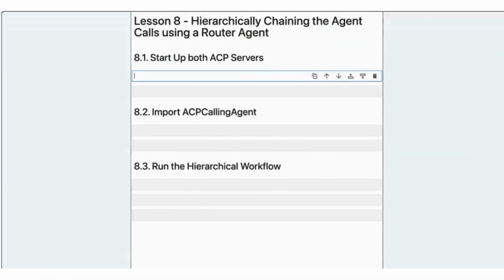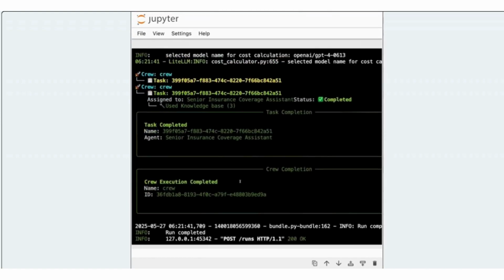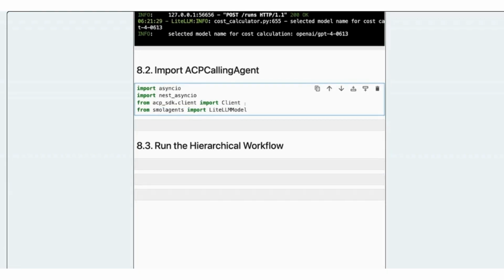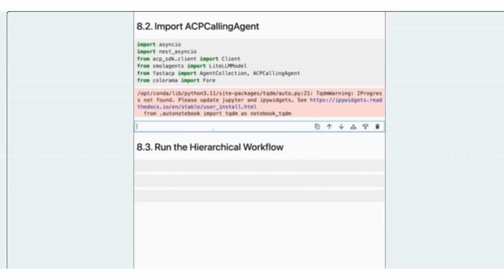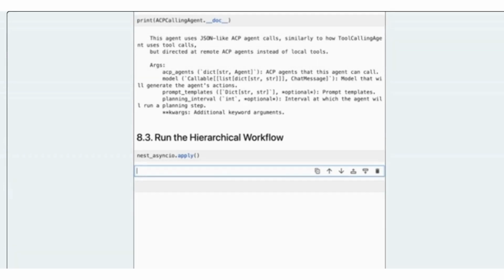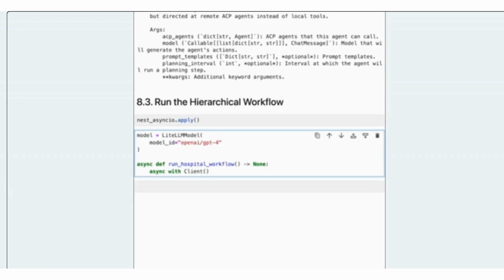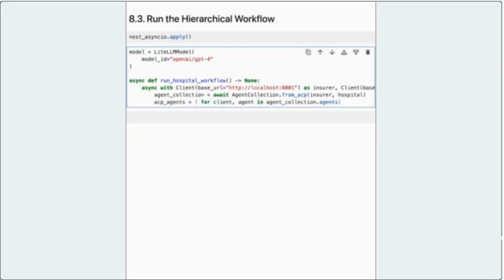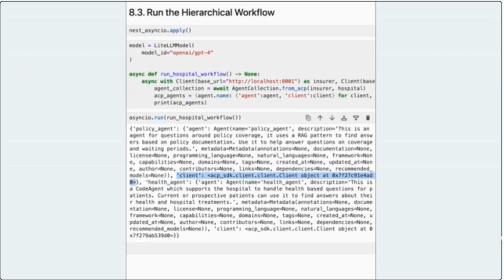AI Teamwork: Hierarchical Chaining & Router Agents Explained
Ever wondered how to make AI agents tackle complex problems that a single agent can't handle alone? The real power isn't in one smart agent, but in a team of specialized agents working in harmony. In this video, we dive deep into the architecture of Multi-Agent Collaboration. We'll break down advanced concepts like Hierarchical Chaining and show you how a smart 'router' agent can dynamically assign tasks to a team of agents, creating a powerful and efficient AI workforce. This is a must-watch for any developer looking to build the next generation of sophisticated AI systems.

Microsoft AutoGen Framework: A foundational library for building multi-agent applications.

LangChain Agents Documentation: The official documentation on how LangChain implements multi-agent collaboration and agent routers.

Original AutoGen Paper on ArXiv: For a deep dive into the research behind a popular multi-agent framework.